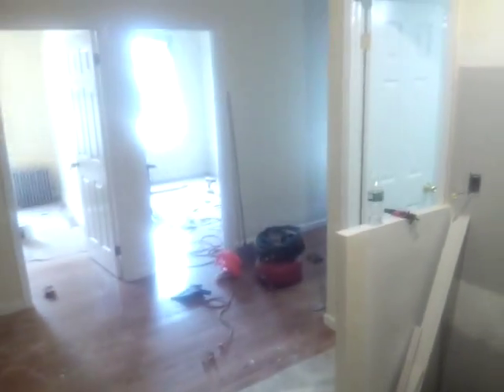Henry Street Apt 5812...IMMACULATE 2BR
On fourth floor under construction beautiful renovation to full bedrooms with closets common area near f,bd trains IN 2 BRIDGES